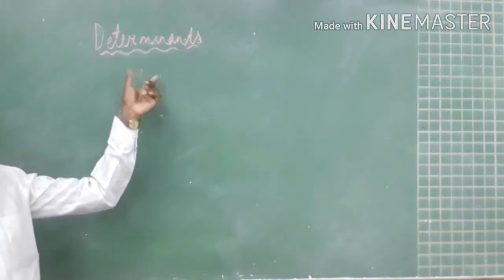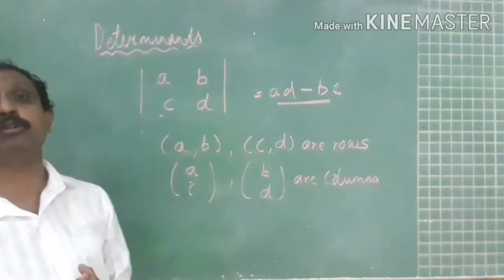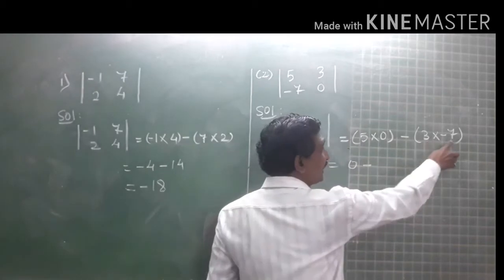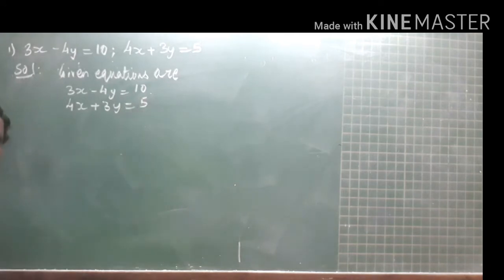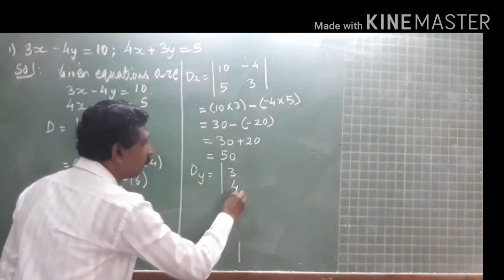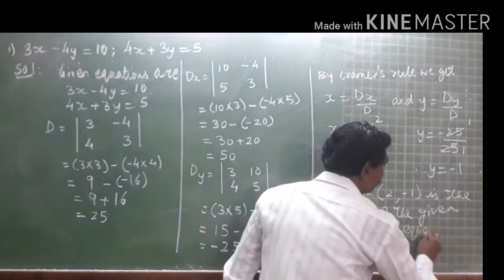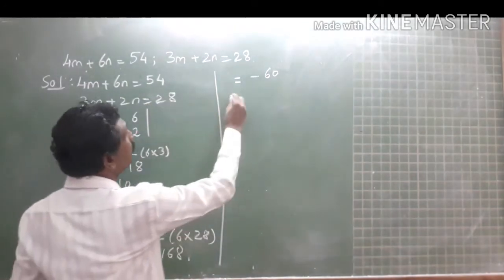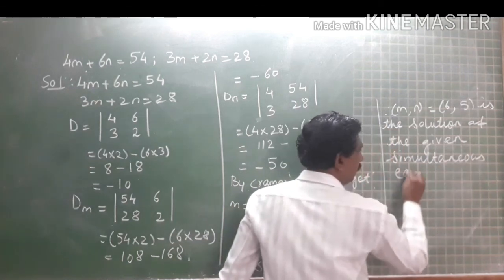X Maths I | Chapter 1 Linear Equations in two variables | Video 7